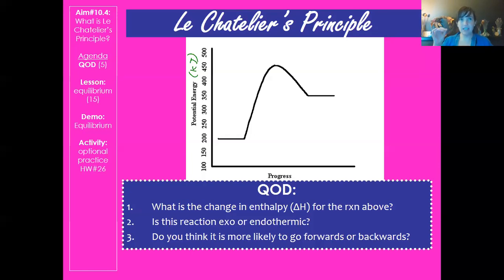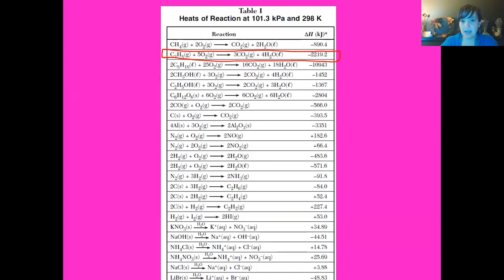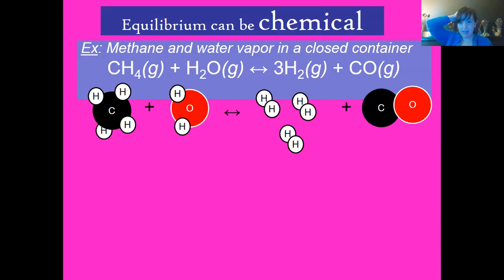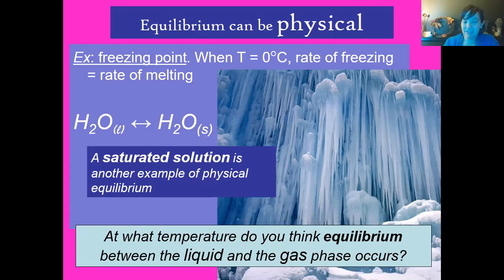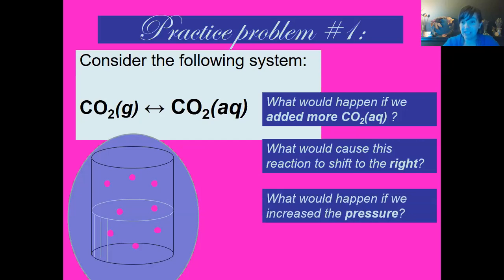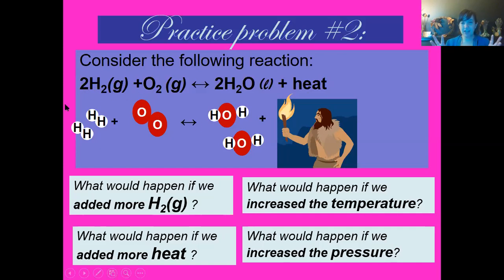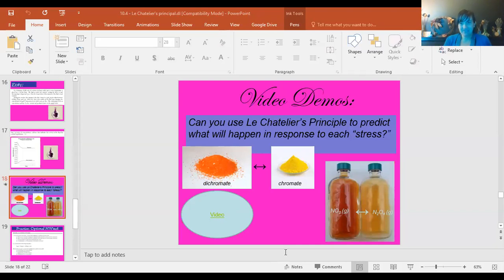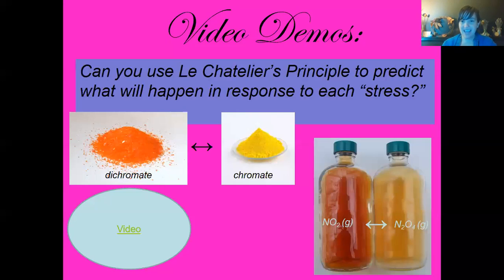10.4 - Le Chatelier's Principle